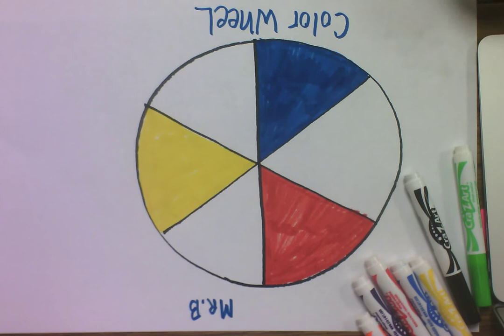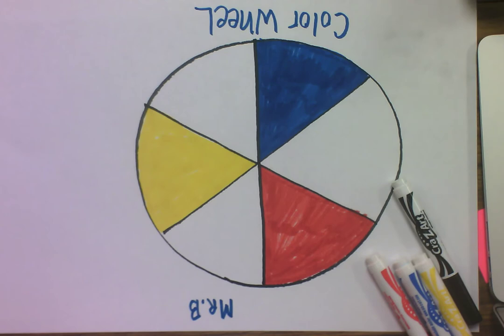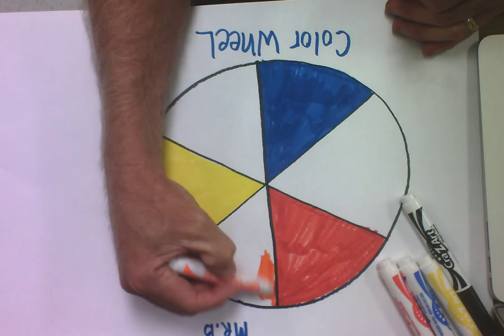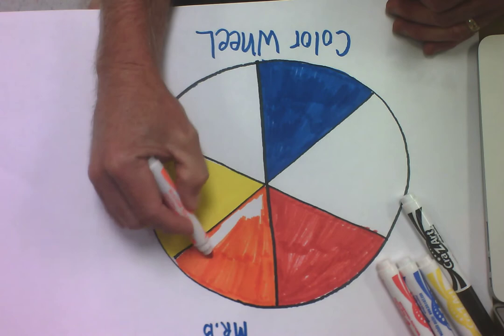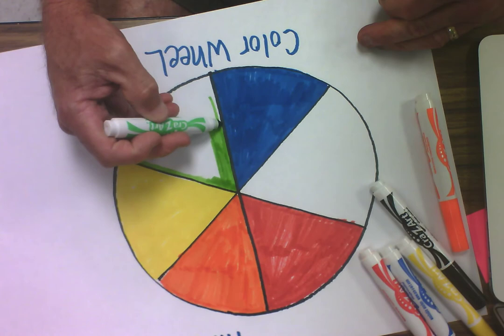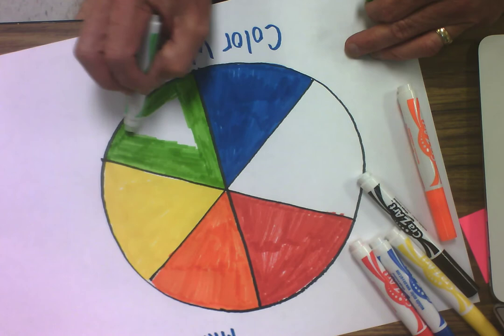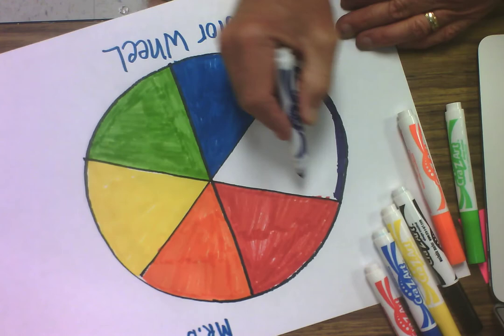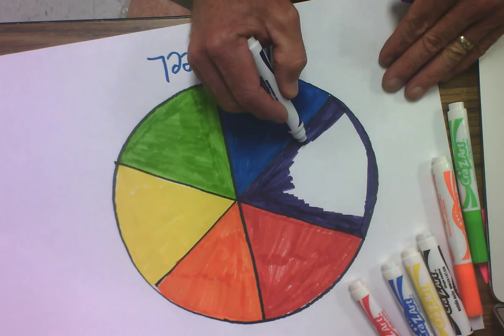Movie on 9 11 20 at 1 23 PM